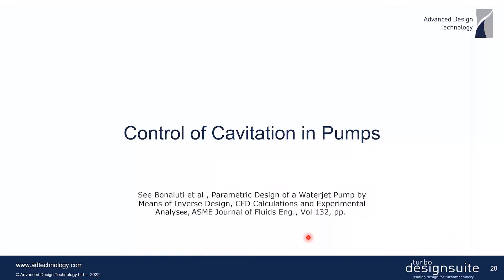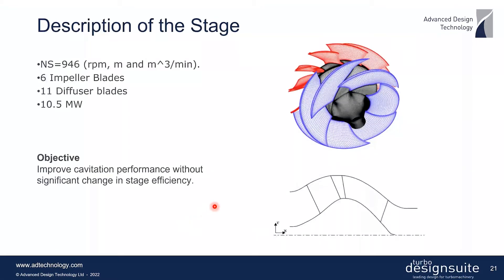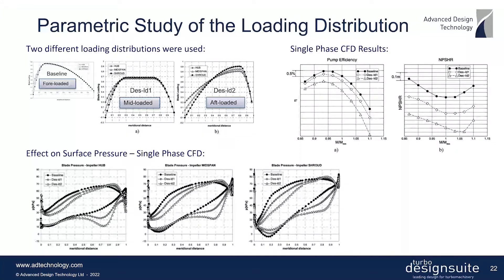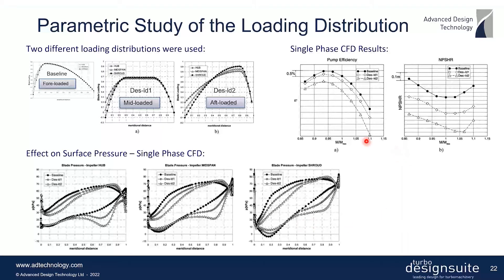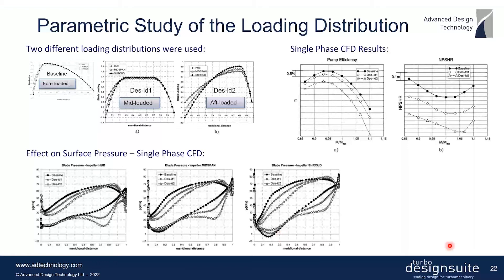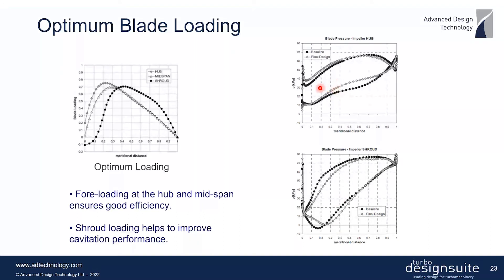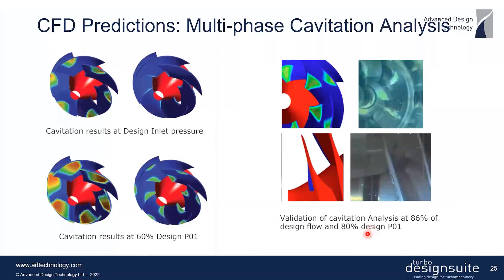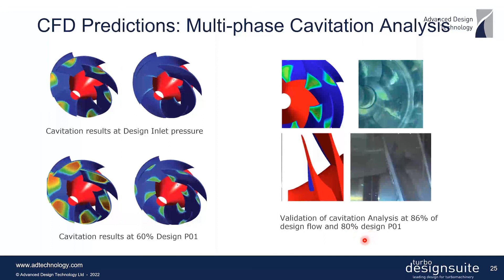HOW TO - Control Cavitation in Pumps?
Let’s move on to an important phenomenon in pumps, which is cavitation control.

Now, although the case that we’re going to look at is a water-jet with a fairly high specific speed and a fore-loaded impeller, cavitation is obviously a major issue in the design of pumps across all specific speeds and applications, and in many cases it’s necessary to achieve good cavitation performance while maintaining similar levels of pump performance.

You can find detailed information on this work in this paper which was published in the Journal of Fluids Engineering